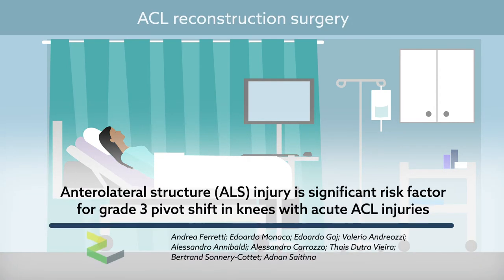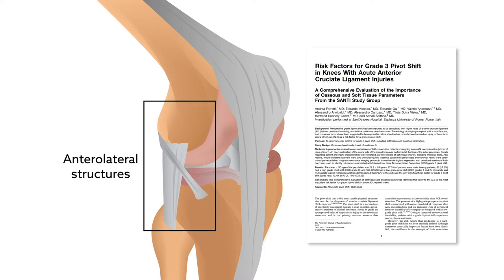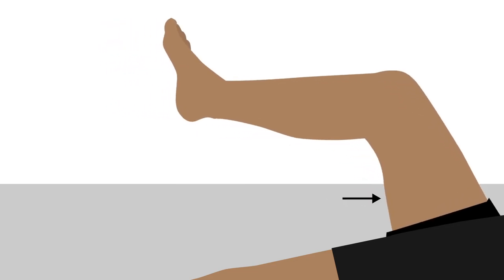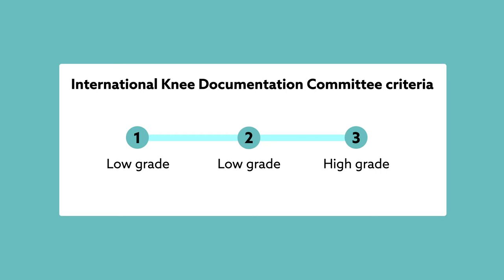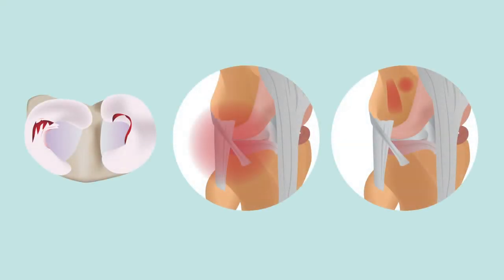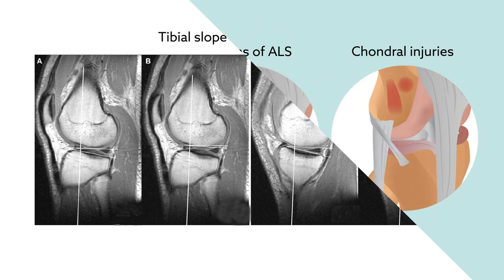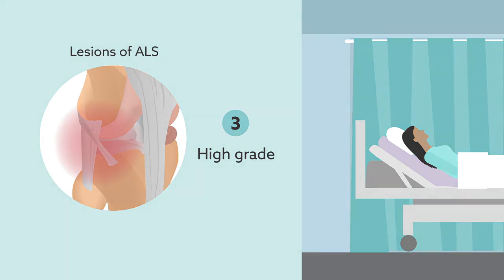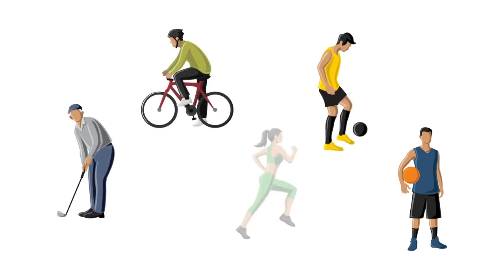Anterolateral structure (ALS) injury is significant risk factor for grade 3 pivot shift in knees...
Ferretti, et al. "Risk Factors for Grade 3 Pivot Shift in Knees With Acute Anterior Cruciate Ligament Injuries. A Comprehensive Evaluation of the Importance of Osseous and Soft Tissue Parameters From the SANTI Study Group." The American Journal of Sports Medicine (2020)